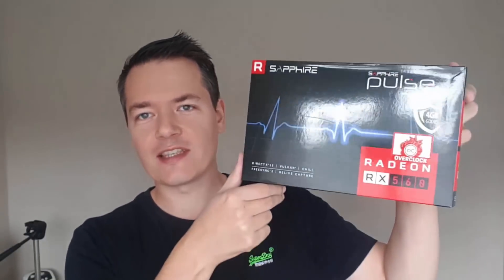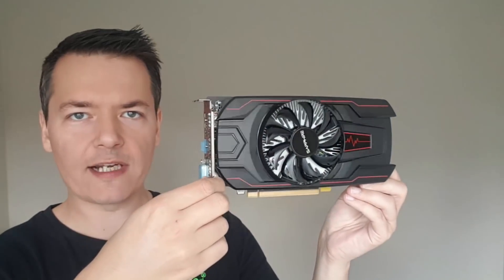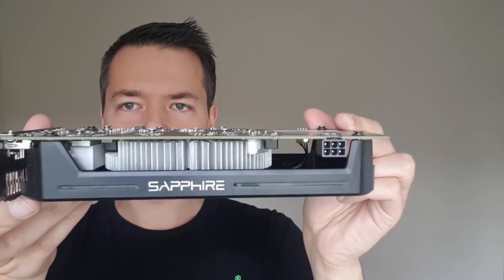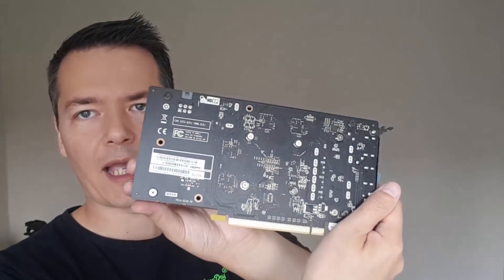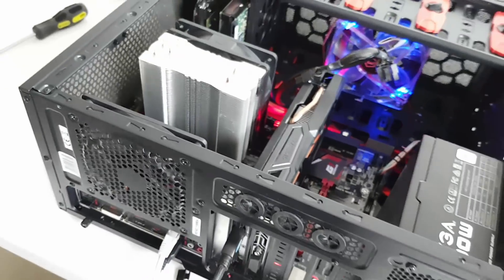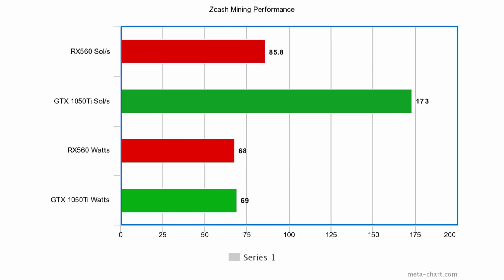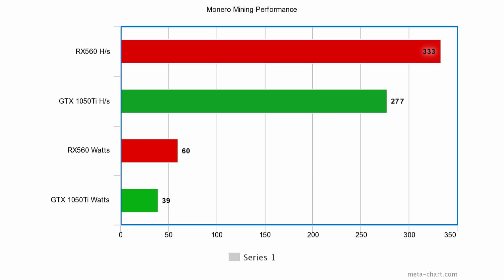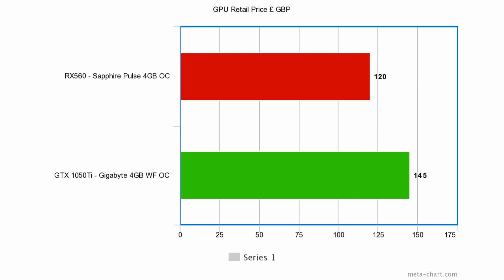Best Budget Mining GPU - RX560 Vs GTX 1050Ti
A detailed video of the mining performance and efficiency of two popular budget graphics cards. I test the RX560 Versus the GTX 1050Ti when mining Ethereum, Zcash & Monero and share the results in this video to find out which is the best budget mining GPU.

GPU Details & software used when testing

RX 560 Driver 17.5.1
Stock clocks speeds core 1300mhz memory 1750mhz
Stock bios
Claymore Dual Eth miner v9.8
Claymore zcash miner v8
Claymore cryptonote miner v9.7

GTX 1050Ti Driver 385.41
Stock clocks speeds core 1797mhz memory 1752mhz
Stock bios
EBWF zcash miner 0.4.4b
XMRminer 0.2.1

Sapphire RX560 Pulse 4GB OC

Gigabyte GTX 1050Ti 4GB WF OC

My Links

Bitcoin:1FFVvaF7A3sjhzX26mNWfuqYKz1CwmEsYh
Litecoin:LUUEfTYzsQU1e86kjiDtkwAYmqReZYAPfs
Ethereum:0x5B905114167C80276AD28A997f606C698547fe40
Burstcoin BURST-N8KB-DKKW-9C4W-AF289
Storj 1PtCzyShTUXwhf63nRqQuxEgLZRkjwu4SK
Dash:XmVpjUbZ12bK4k8E2LnMJeULeUsLcjAyBe
BitSend:iRoCVCDSVTyqqojyybMcbRpFU4HhdosVhP
Decred:DseJxmrkYw3FncKWJoEH9SswdcDPuyi4DZF
Ethereum Classic:0x0927B3ff51BFC3865788aE7ad90246D850c05325
Nexus:2QyTKoWw38qhXZ144gvDuxcMPunquV4o2CLxFTHa4vBUkj1m4Sh
NXT:NXT-VJTM-6E5M-7PZ6-9LSXJ
Stratis:ST6bqKBoGtvtrVnStDjiGkcfh29KhZDMmw
Vertcoin:VkzcFB4qpWta6txy7kjfx6z2pS4VhmmhCn
Zcash:t1QAirDg9e9Gyz1YzWFXvBenjyRQq5iYyxi
Monero:48CbEcFkNVEd2JyZCTW4erduVKsbBEkwd9n791ayUQjVDx12yc3oZjqbV2NaqdSSXa3NcnpZdDCYZSQ92DpoSztY8xqRkuw